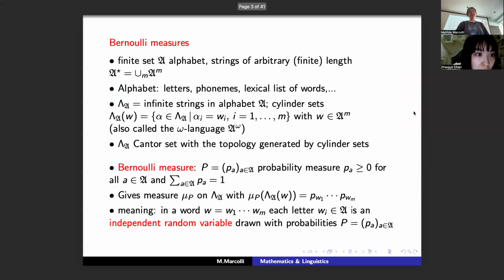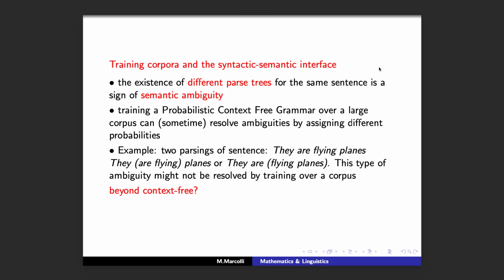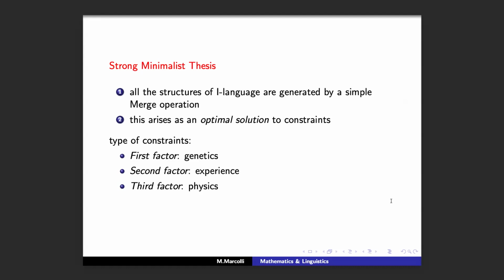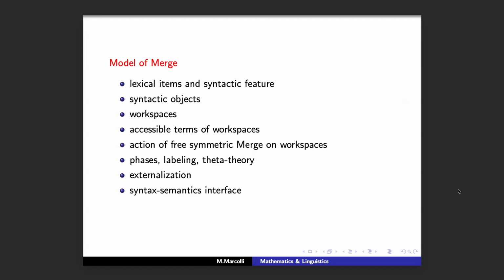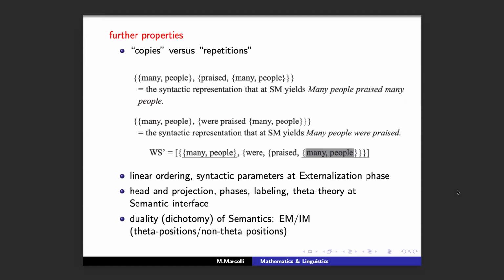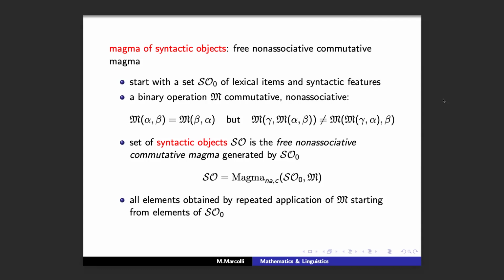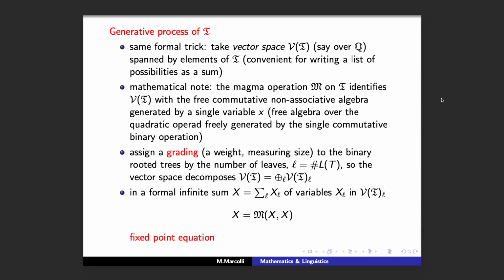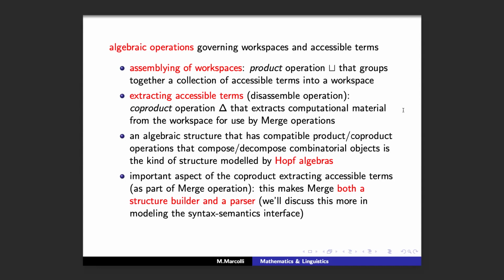Lecture N.5: Mathematical Models of Generative Linguistics - Probabilities (Part 2); New Merge Model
continuation of discussion of probabilities in formal languages; Chomsky's new model of Merge and the Strong Minimalist Thesis; from Strong Minimalist Thesis to Strong Minimalist Theorem